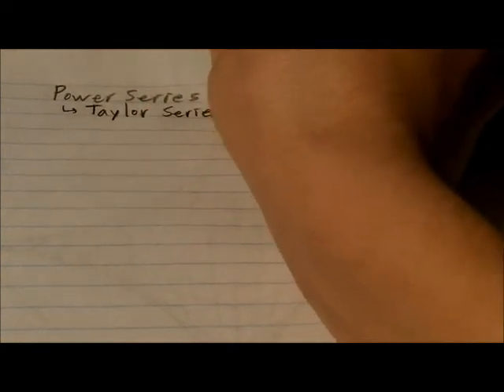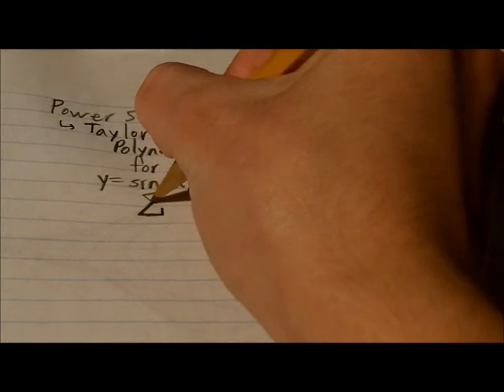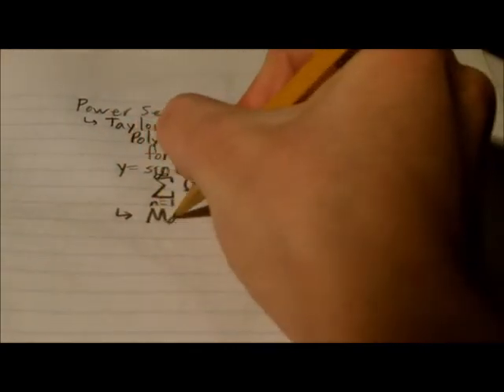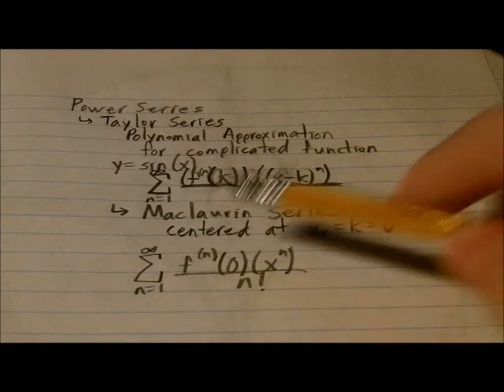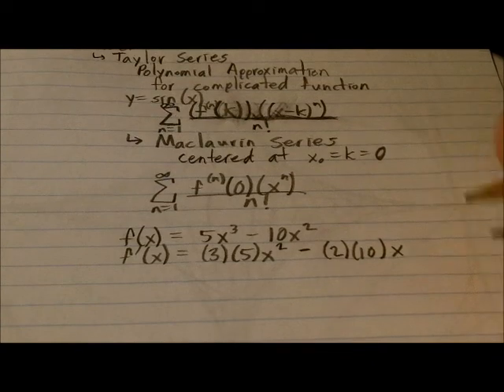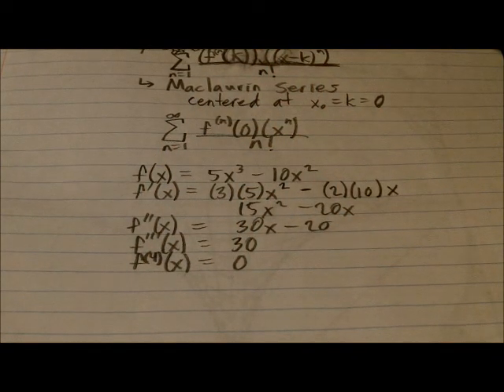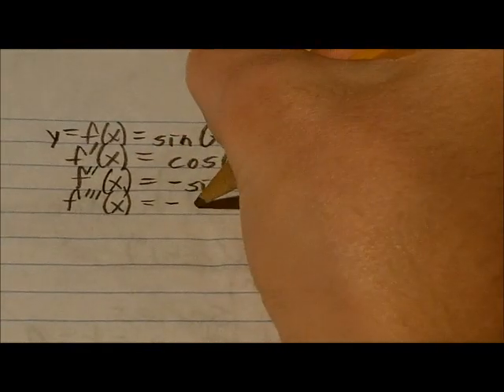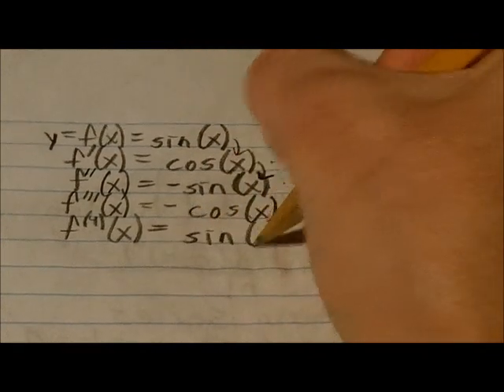Does log(1) Really Equal Zero? A Calculus Perspective.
My next series, which studies the logarithm of one.

In conventional maths classes, students are told that ln(1) simply equals zero and nothing more.  However, a much wider, more beautiful truth is revealed when we introduce imaginary exponents.  I begin with the proof of Euler's famous formula.

Interesting fact: mathematicians have historically used 'log()' to mean logarithm to base e, but in schools this is represented by 'ln()'.